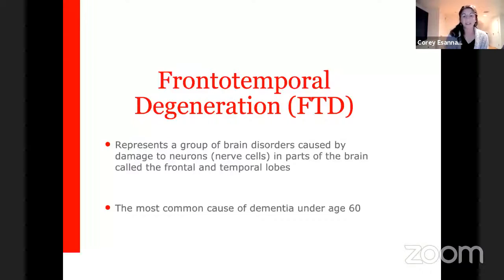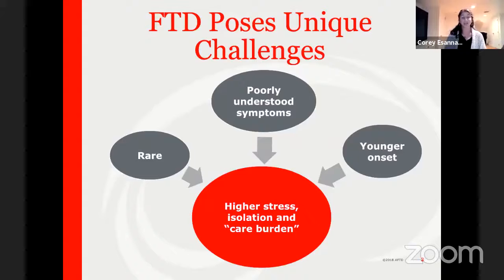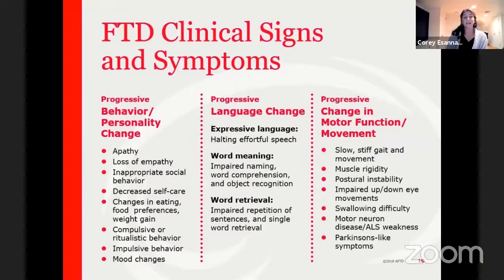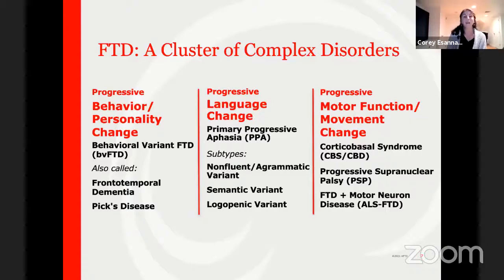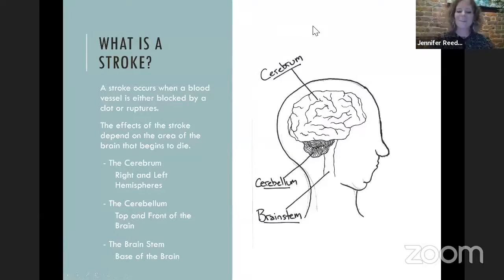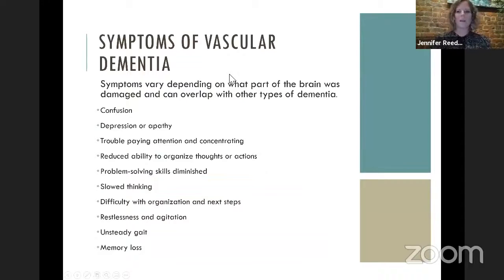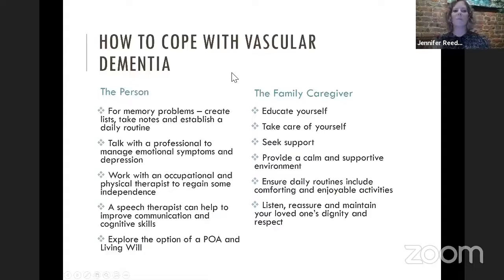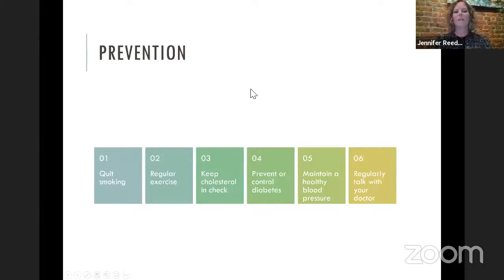Understanding Specialty Dementias: Symptoms, Communication Practices and Resources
During this panel discussion, you will learn what the common symptoms are for each, the differences between Lewy Body Dementia, Alzheimer’s and Parkinson's, and what you can do to best assist your loved ones with these diseases.

This virtual presentation will provide opportunity for caregivers and families to learn what happens when the brain changes and how to respond in compassionate, thoughtful ways with your loved one.